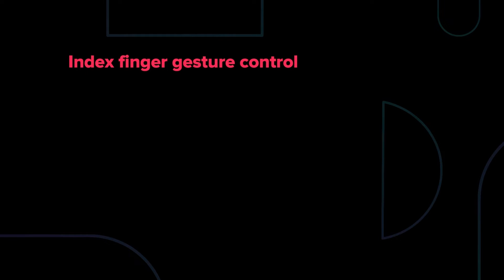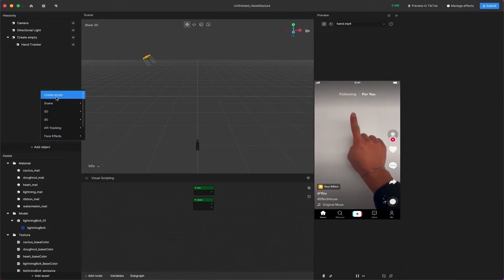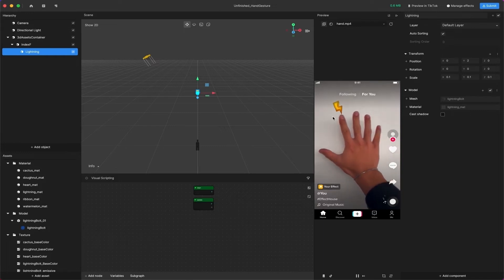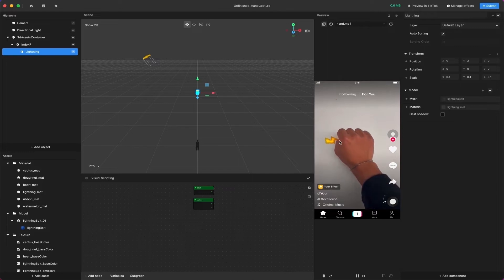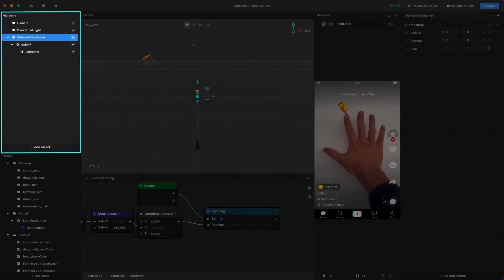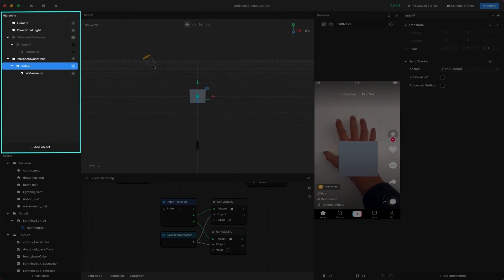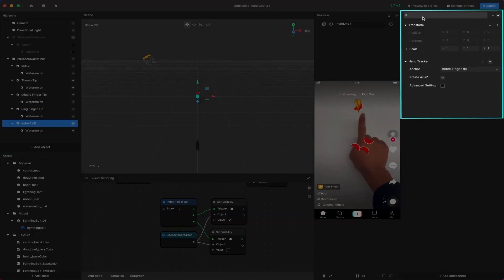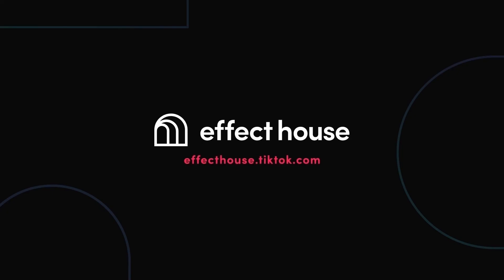How to Create Hand Tracking TikTok Effects in Effect House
Learn how to use the Hand Tracker to create customized hand tracking effects, show different objects with the event node, and rotate objects using the visual scripting panel.